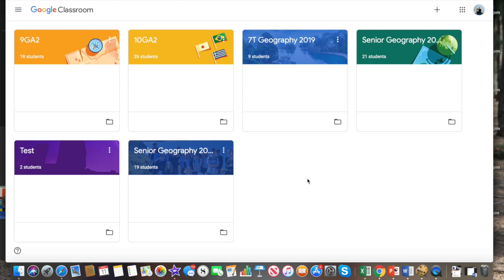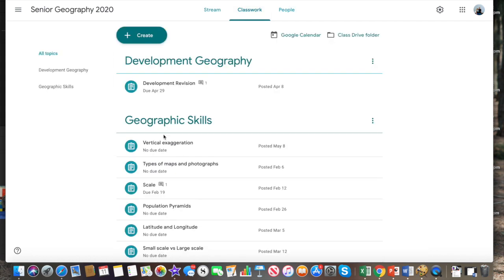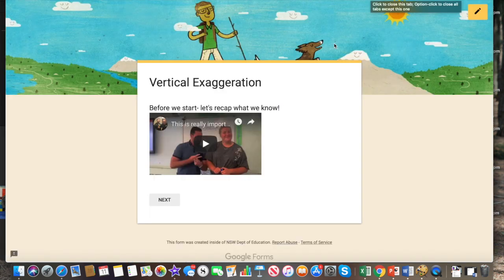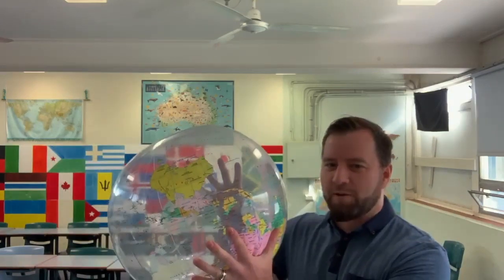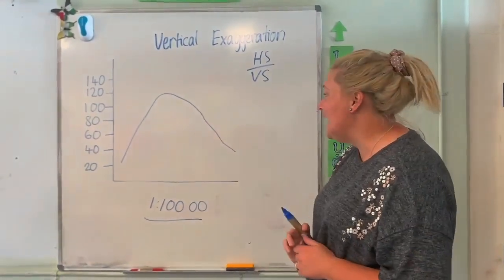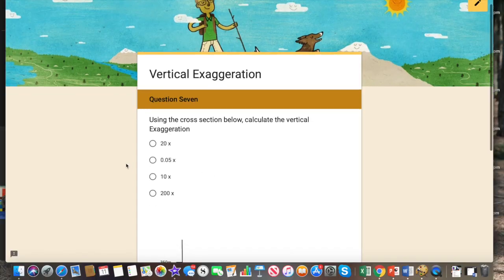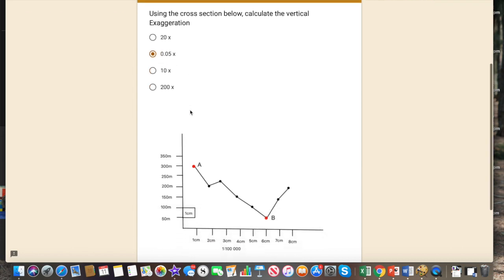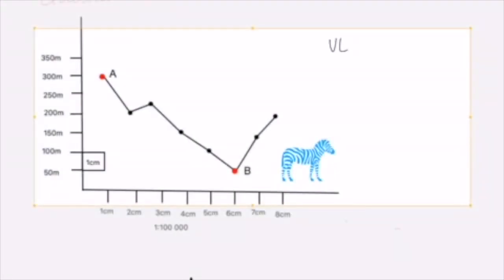Sam, Maitland Grossman High School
After searching New South Wales for some of the most innovative, engaged, and passionate public high school teachers, we proudly present our Top 5 teachers with the Learning Edge!

From across NSW, they bring expertise from subjects as varied as PDHPE to Visual Art. However all share a passion to inspire the next generation, using new digital platforms to take their lessons beyond the physical to the virtual classroom.